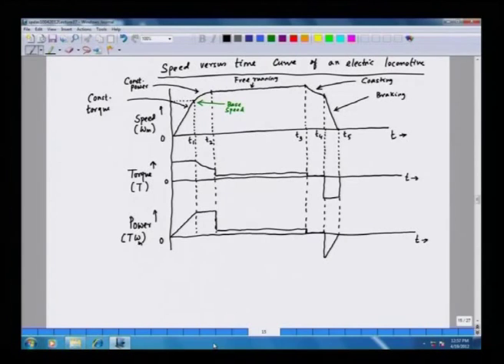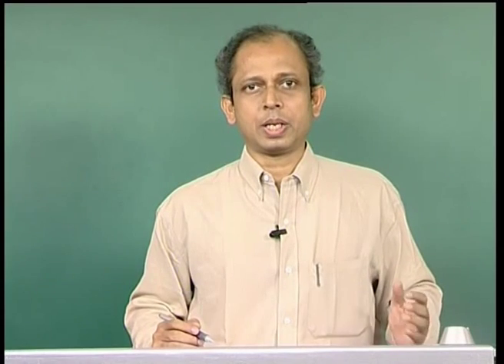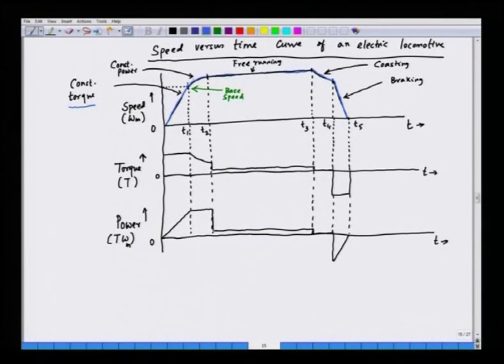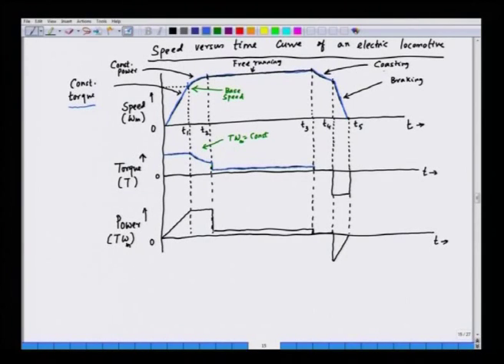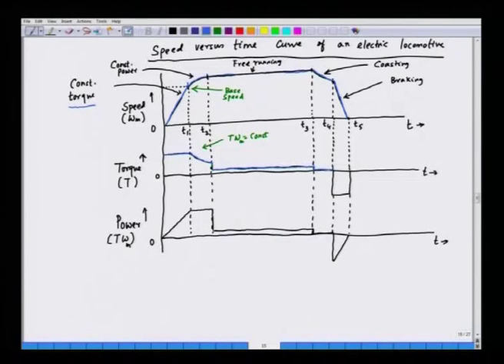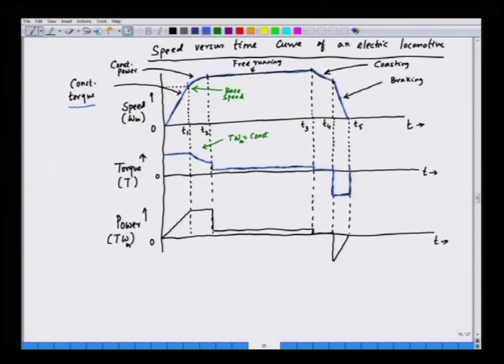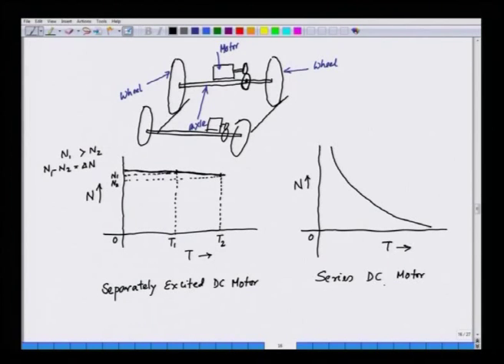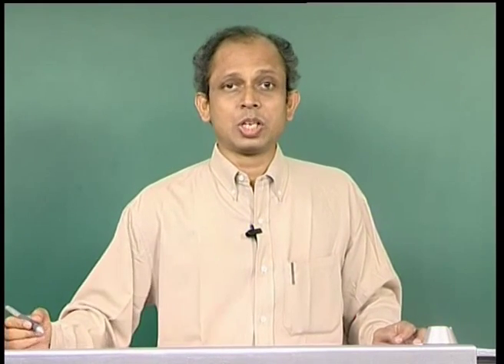Mod-01 Lec-38 Lecture-38